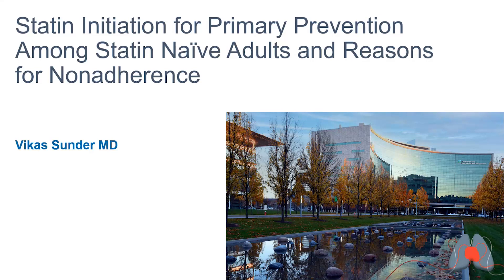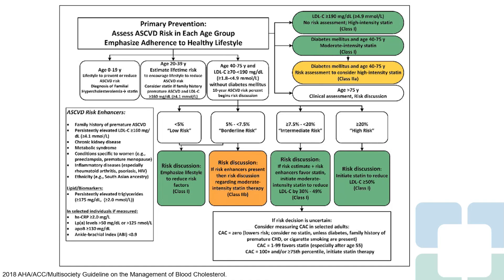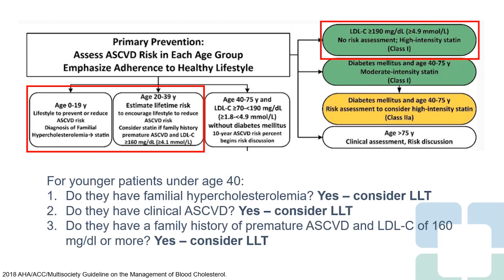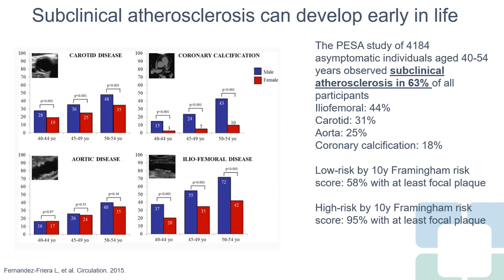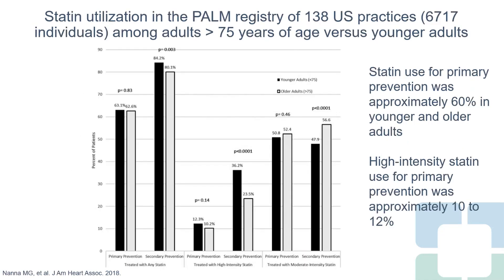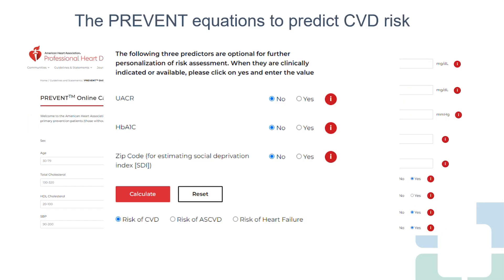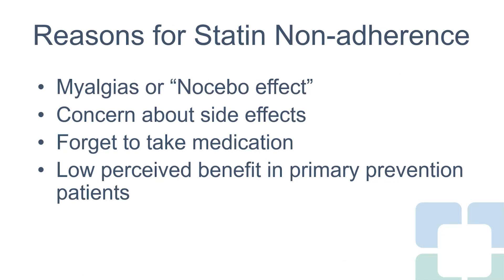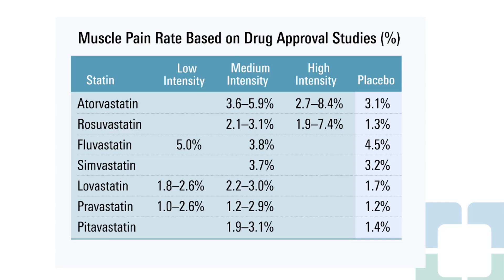Statin Initiation for Primary Prevention Among Statin Naïve Adults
Clinicians should consider statin therapy for primary prevention. Preventive cardiologist Vikas Sunder, MD, reviews indicators and considerations for statin initiation as well as barriers to adherence.